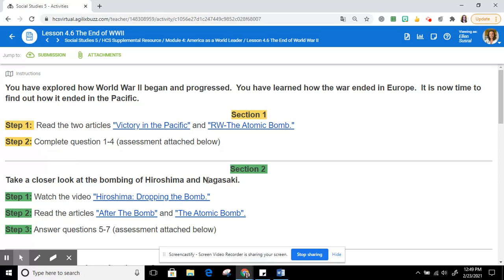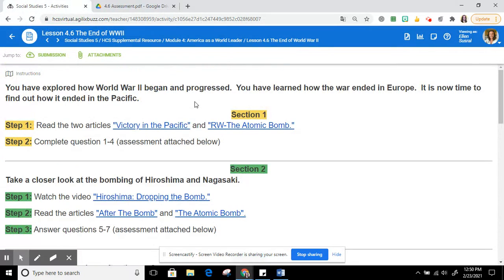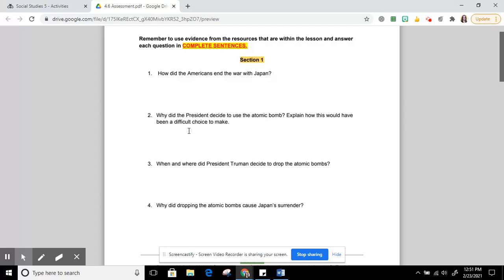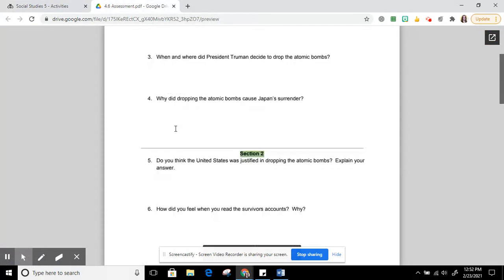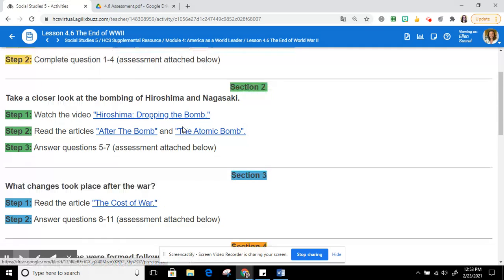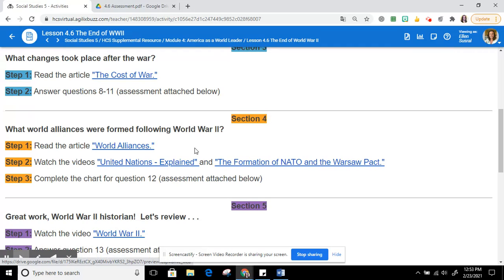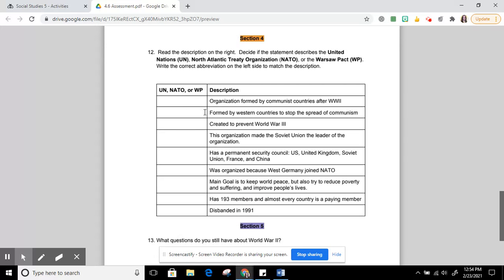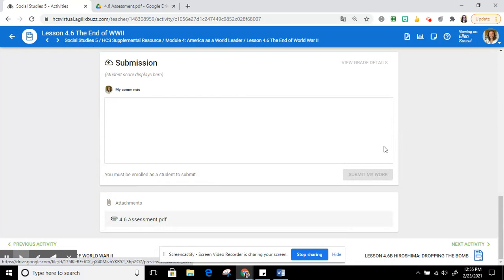SS: 4.6 The End of WWII